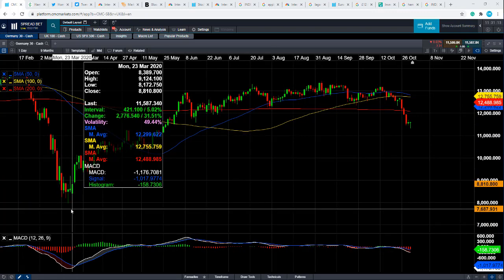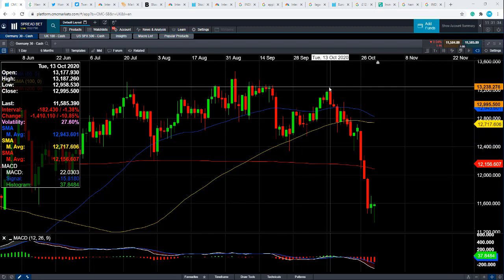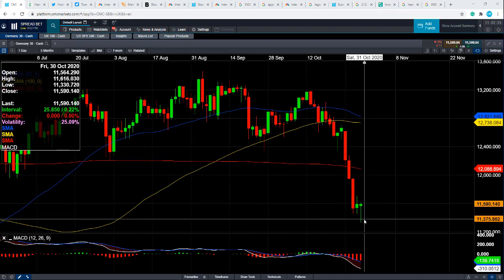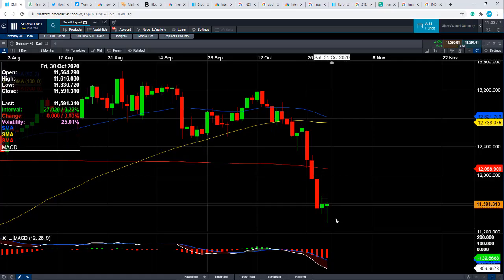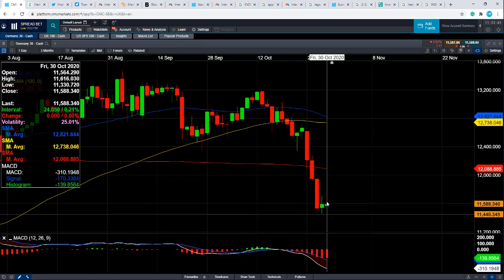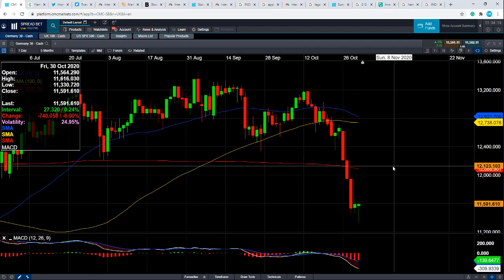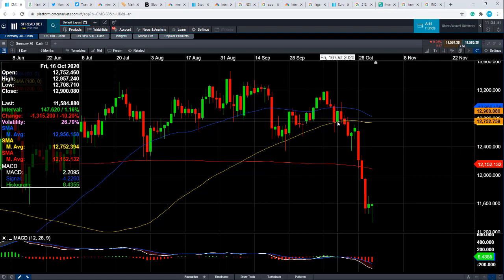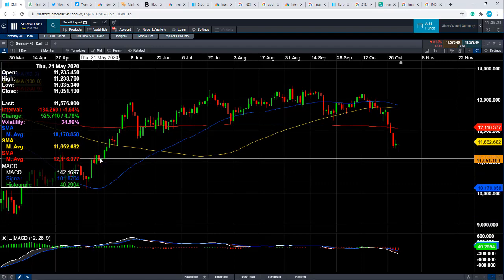Will the DAX 30 rebound? – 30 October 2020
David talks about the aggressive sell off in the DAX 30 and talks about a potential rebound to the 12,000 zone . Get the latest daily analysis on key markets such as US 30, UK 100, Germany 30, Japan 225, USD/JPY, EUR/USD, GBP/USD, Brent and West Texas Crude Oil and Gold via our CMC TV playlist.